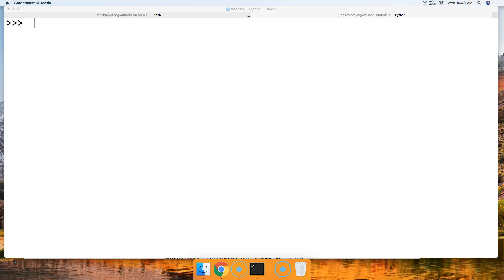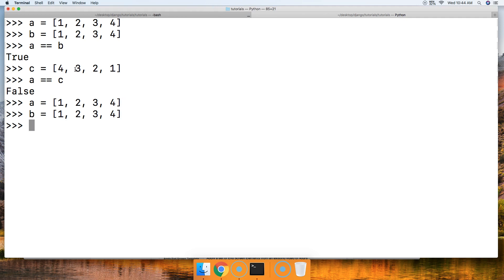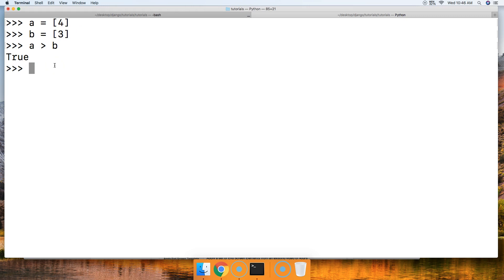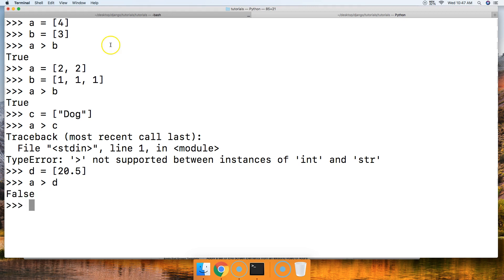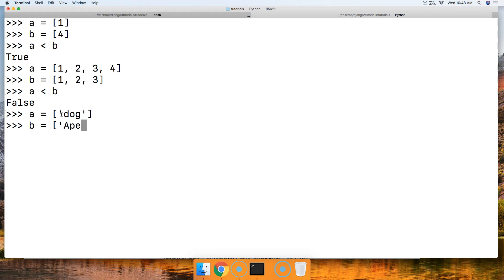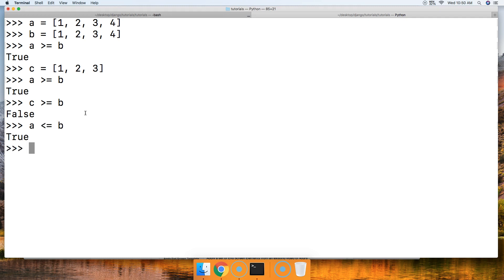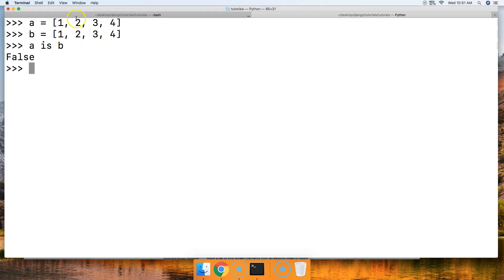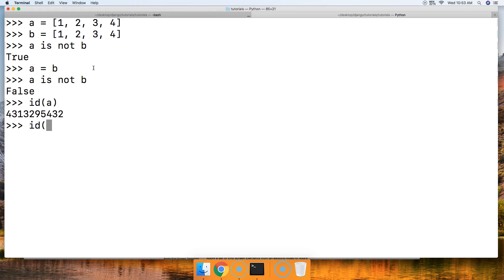Python 3.7: List Comparison In Python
In this Python 3.7 tutorial, we will look at list comparison in Python.